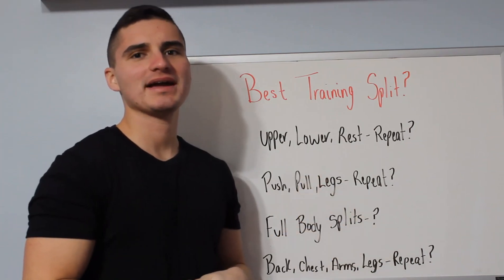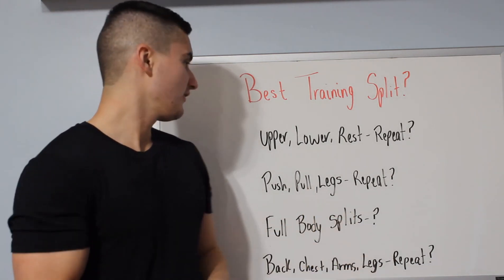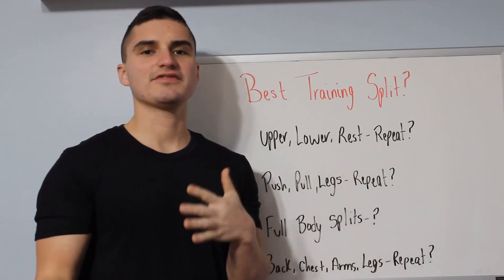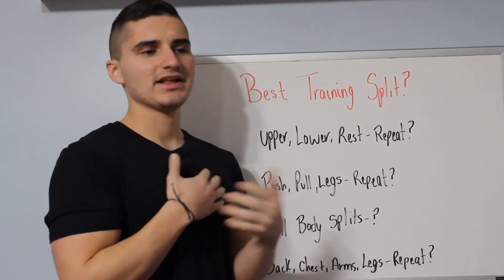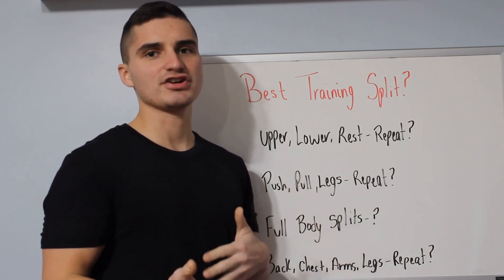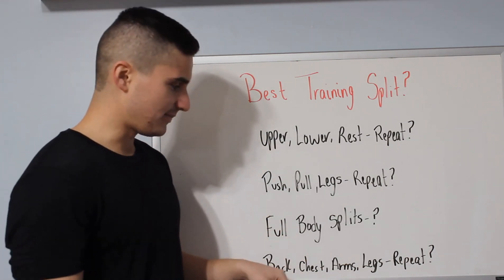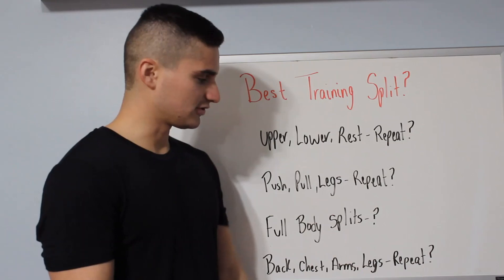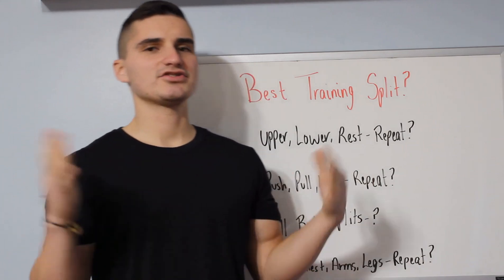WHAT'S THE BEST TRAINING SPLIT?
What training split do you prefer?